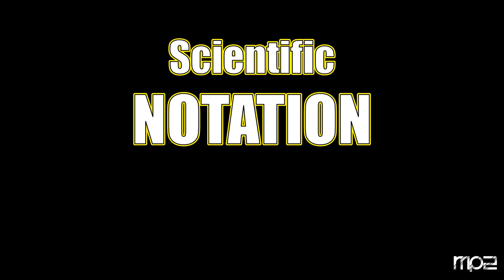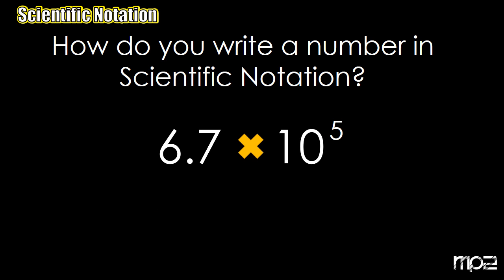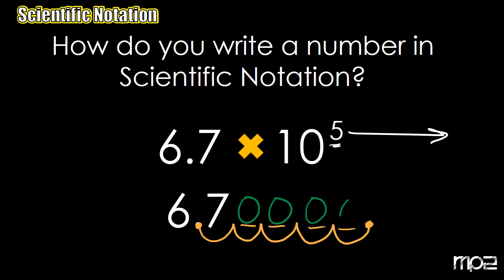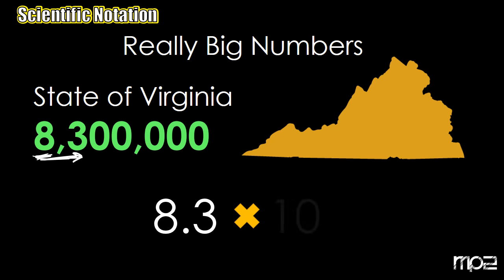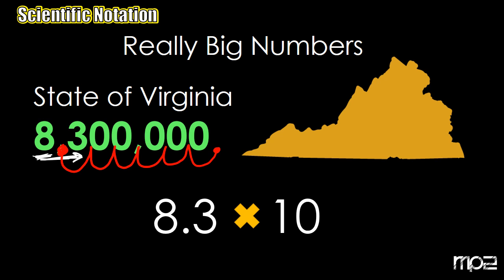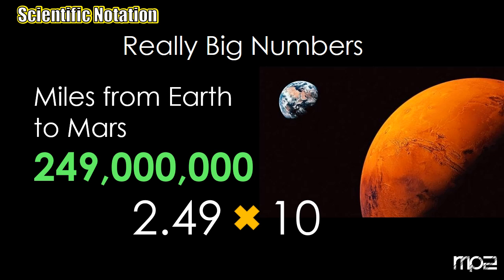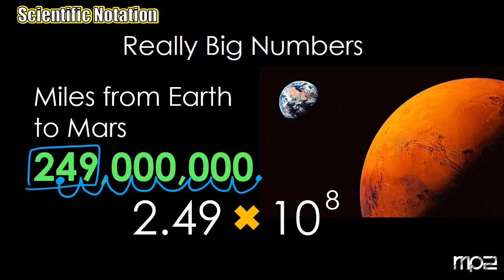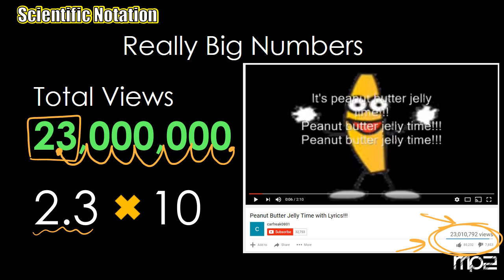7.1b Scientific Notation for Really Large Numbers